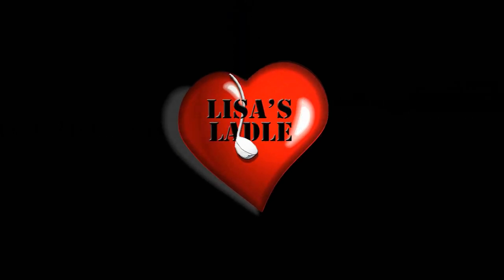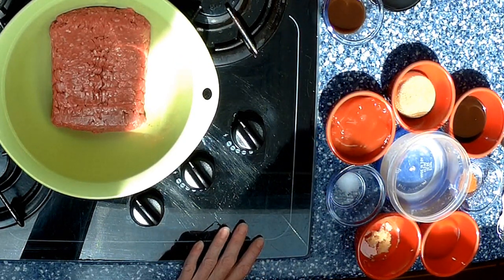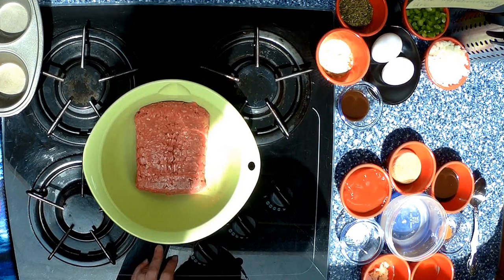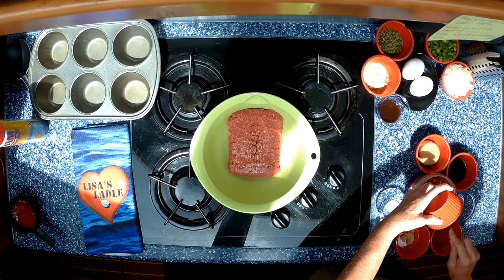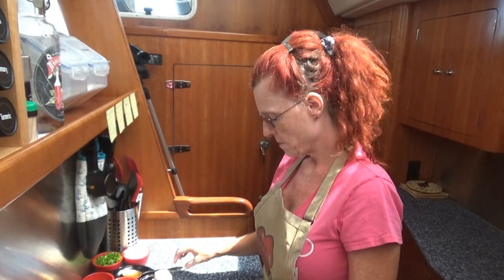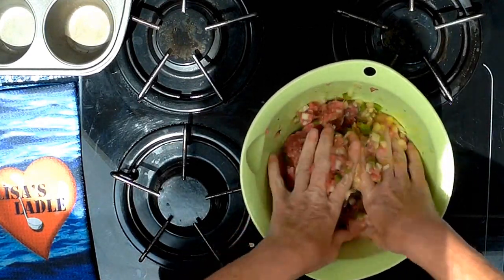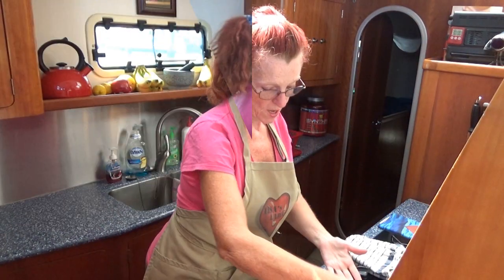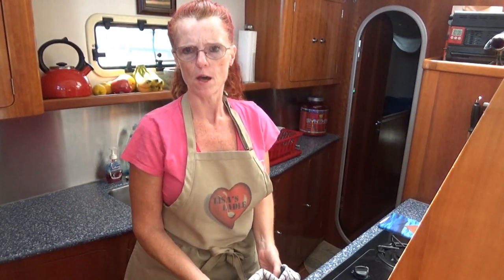Lisa's Ladle S1 E6 Mini Meat Loaf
In this episode of Lisa's Ladle, Lisa makes some delicious serving sized mini meatloaf with BBQ sauce.  This recipe serves six and is great to make for a passage since each meatloaf is already divided up into serving sizes.

Featured Spice Rack in Lisa's Ladle